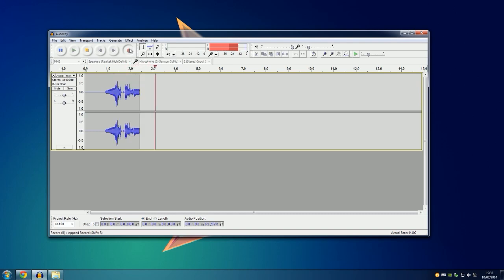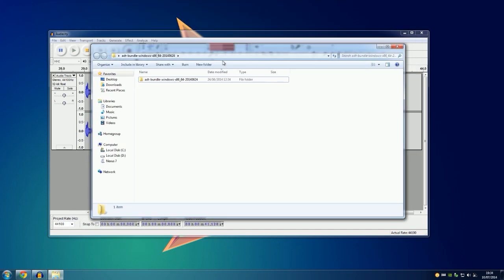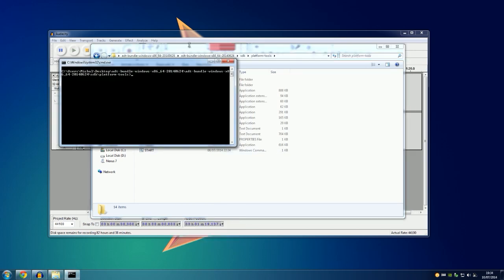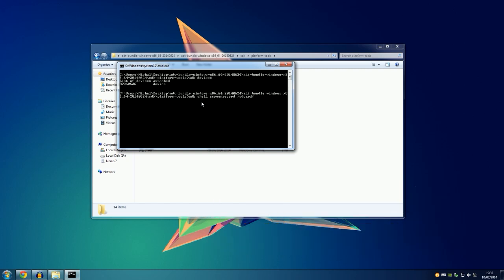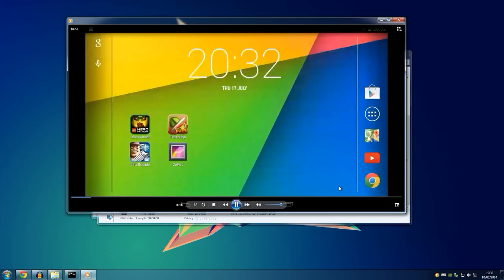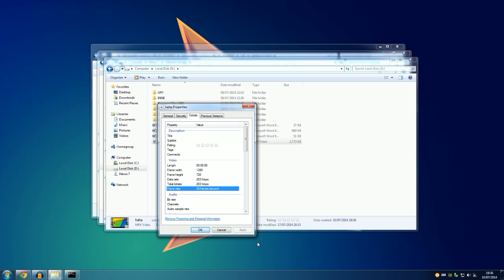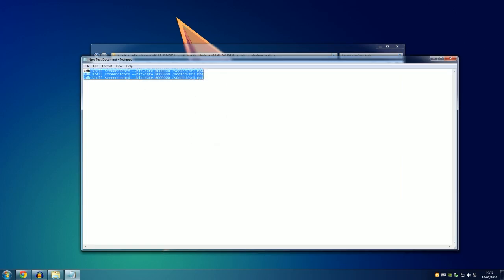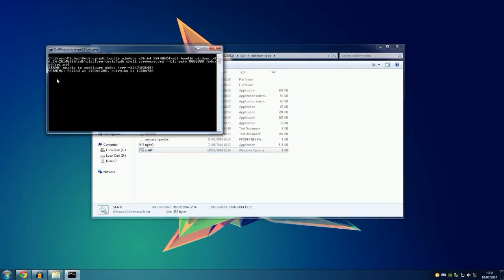►[Tutorial]◄ How to Record Android Screen/Gameplay at 60FPS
Hello. Today I will show you how to record your android screen at 60FPS. Enjoy

--help : Displays a usage summary.

--size : Sets the video size, for example: 1280x720. The default value is the device's main display resolution (if supported), 1280x720 if not. For best results, use a size supported by your device's Advanced Video Coding (AVC) encoder.

--bit-rate : Sets the video bit rate for the video, in megabits per second. The default value is 4Mbps. You can increase the bit rate to improve video quality or lower it for smaller movie files. The following example sets the recording bit rate to 8Mbps(Max): screenrecord --bit-rate 8000000 /sdcard/demo.mp4

--time-limit : Sets the maximum recording time, in seconds. The default and maximum value is 180 (3 minutes).

--rotate : Rotates the output 90 degrees. This feature is experimental.

--verbose : Displays log information on command line screen. If you do not set this option, the utility does not display any information while running.